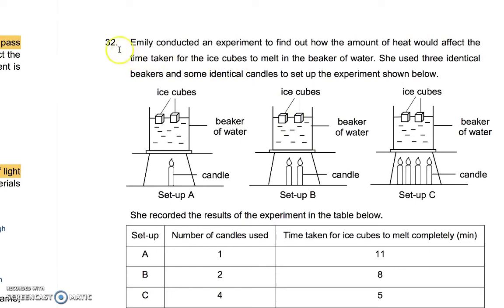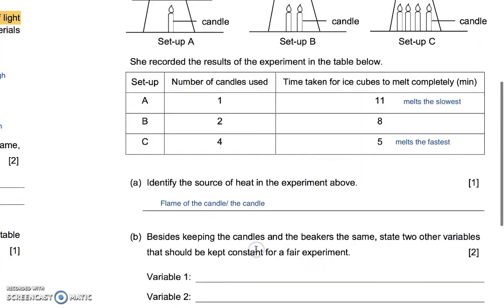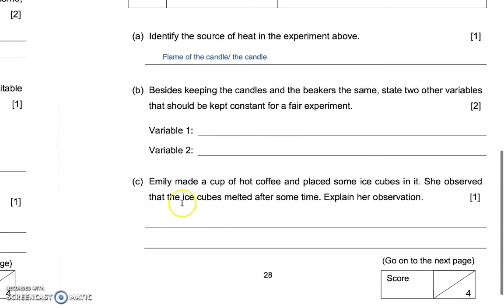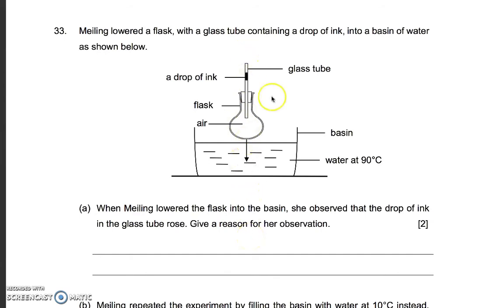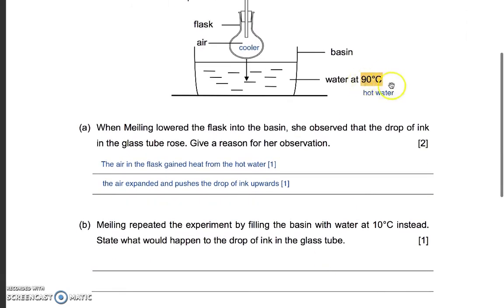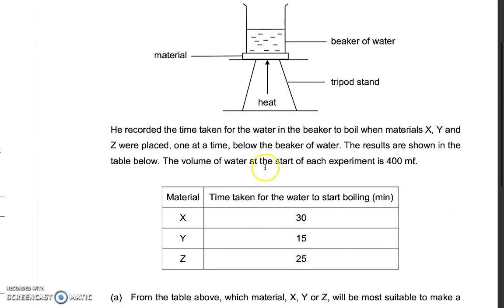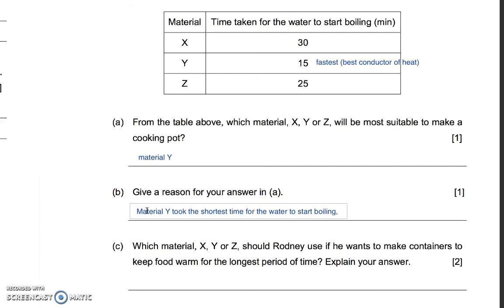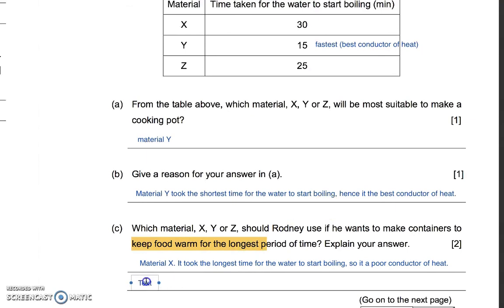Booklet B Q32 to 34